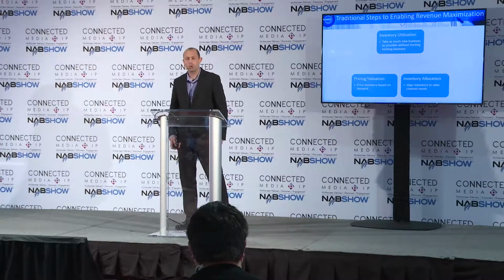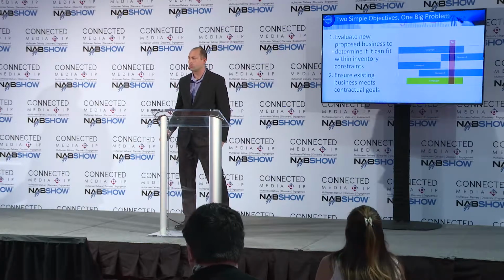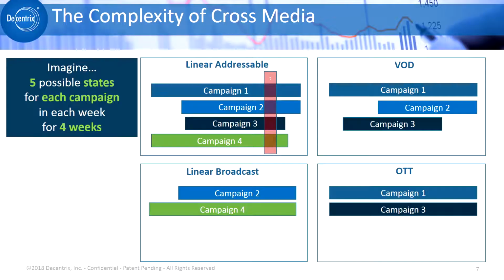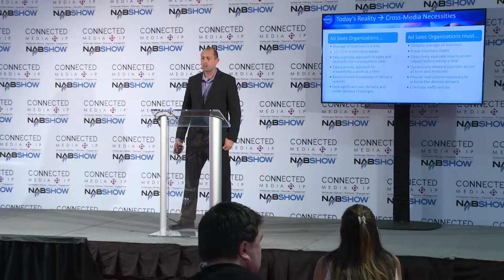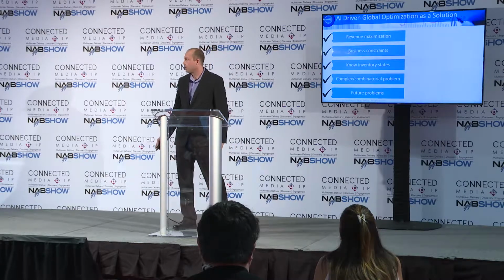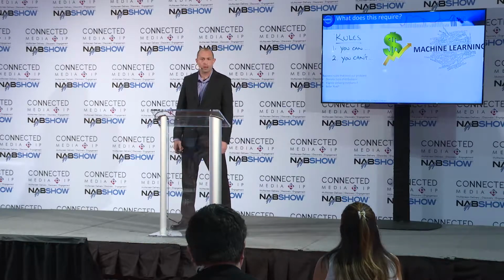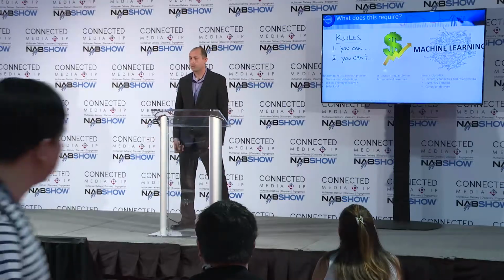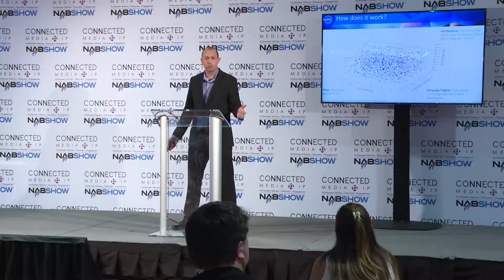Connected Media|IP 2018: Theatre - Matt Ferris, Decentrix